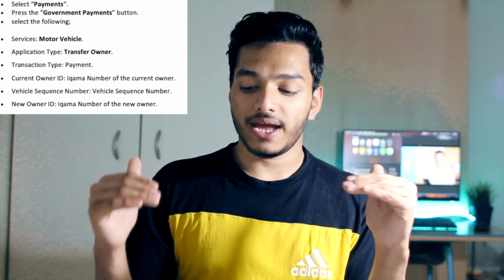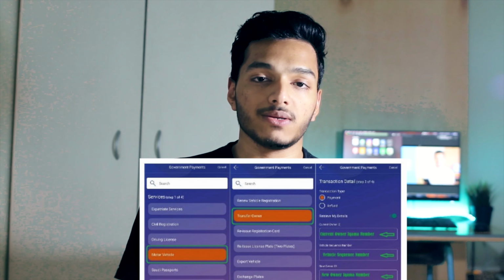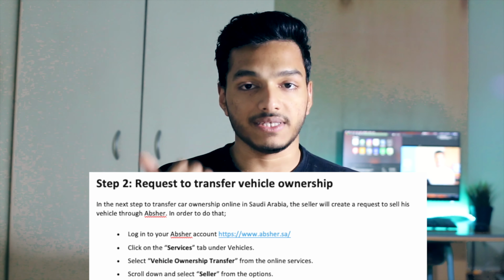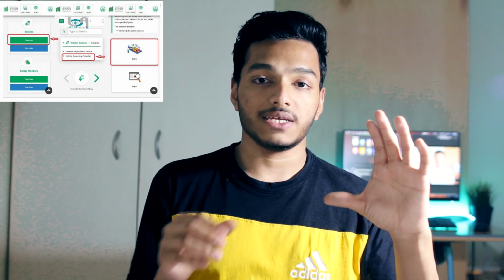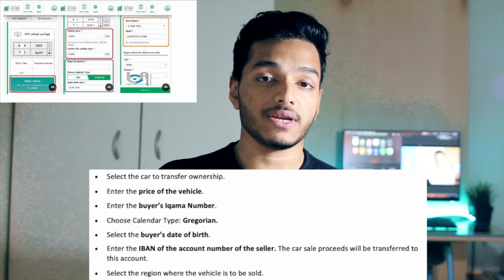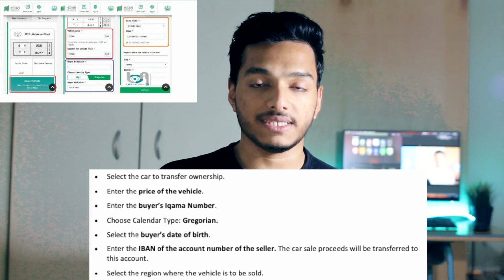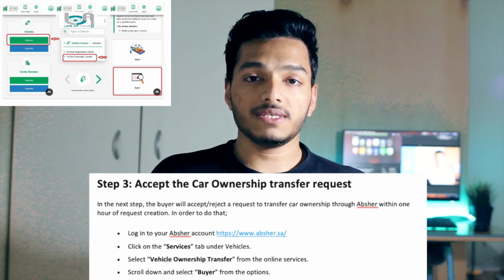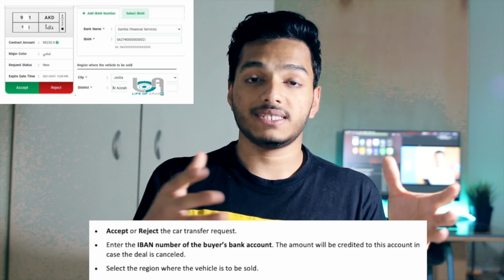How to transfer vehicle ownership in KSA through absher | Mohammed Suraif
How to find the cheapest insurance for your car